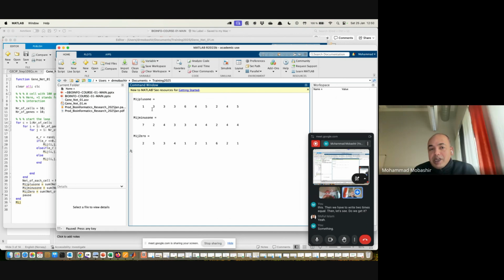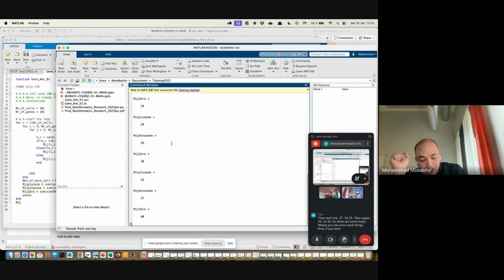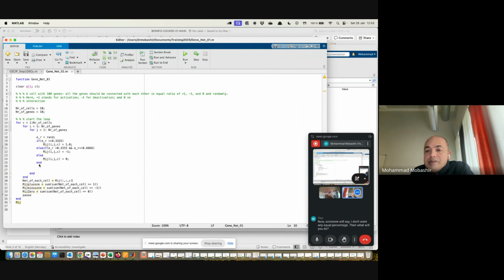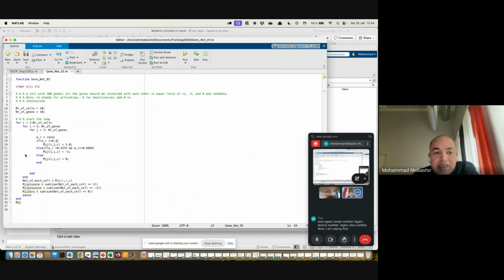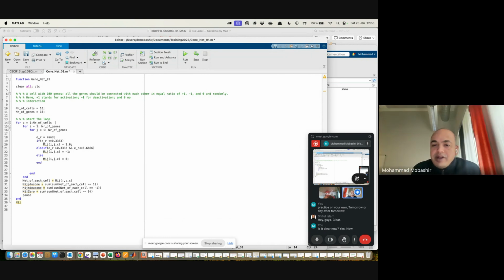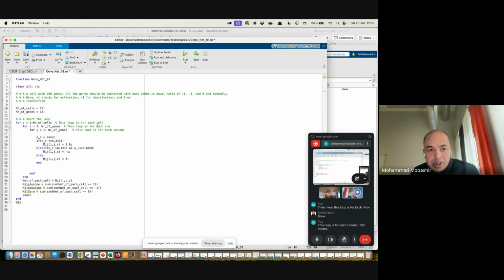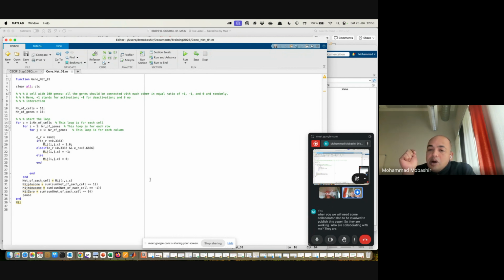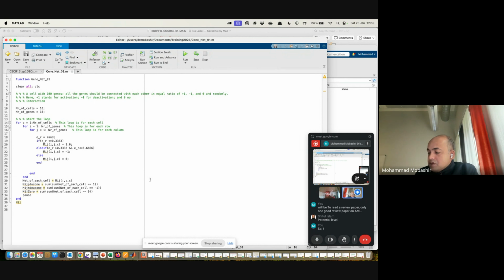Basic Bioinformatics Course: From Lab to Computer (Day 1 Part 8 Last)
I designed this course for every one to learn free who have basic biology knowledge and want learn bioinformatics for its implementation in research.